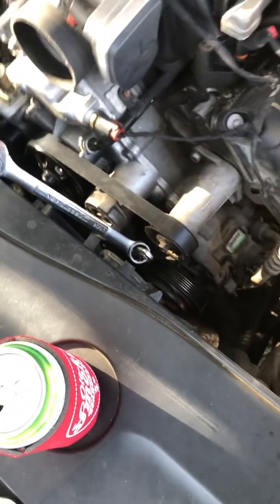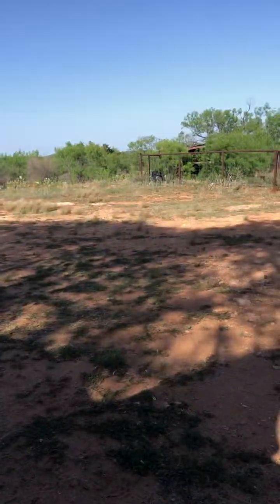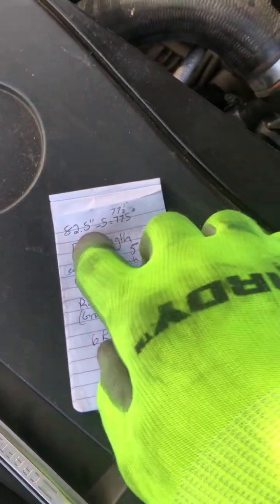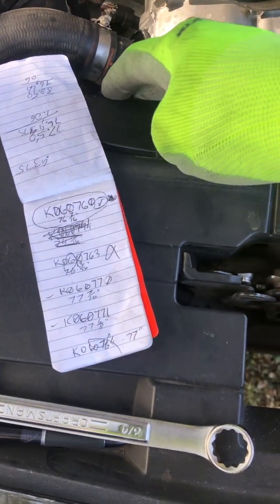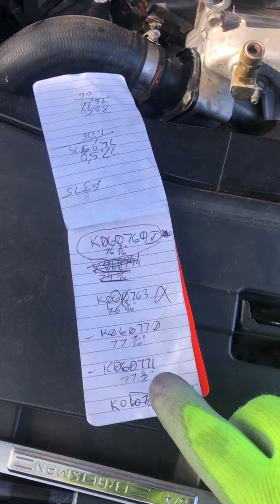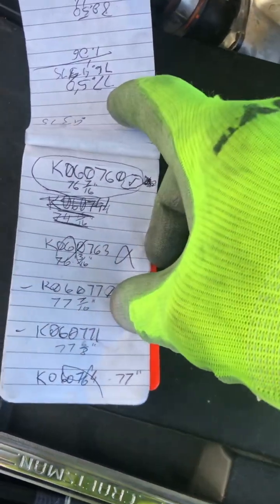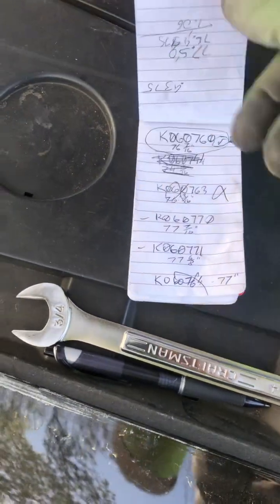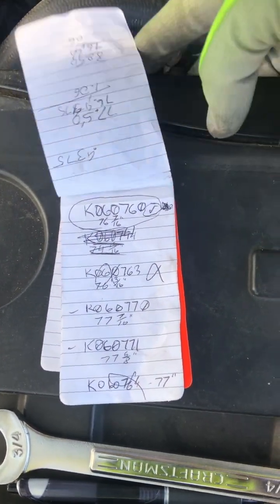Using a Shorter Belt to Bypass A/C on 5.7L Hemi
2012 Hemi in Charger/Challenger/300 uses a 6 rib serpentine belt that is 82.5” long.  If the a/c compressor fails, it can be bypassed with a shorter serpentine belt.

My calculations said 5-5.5” shorter should work.  I tried one that was 76.44” and barely got it on.

It works, but a belt in the 77-77.6” range would have worked as well while being easier to install.